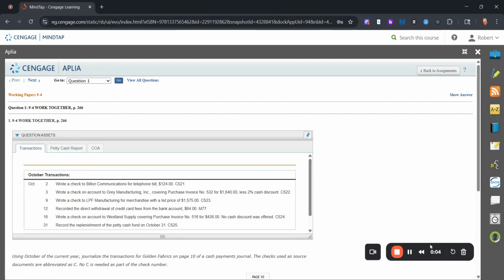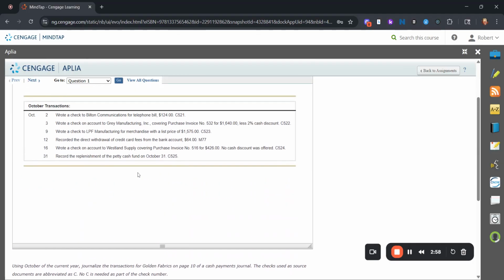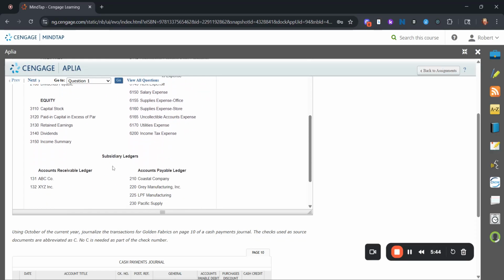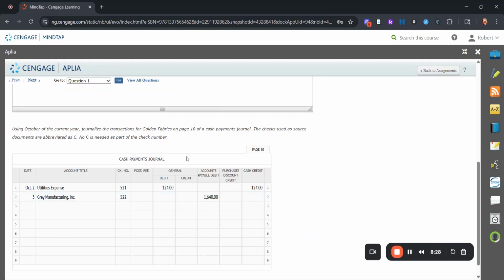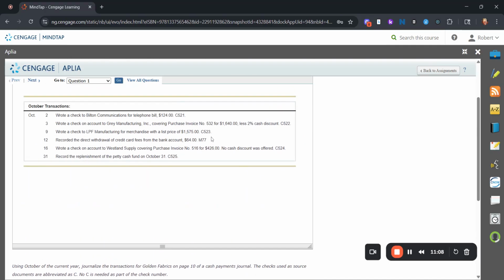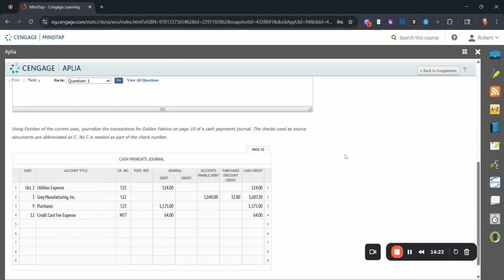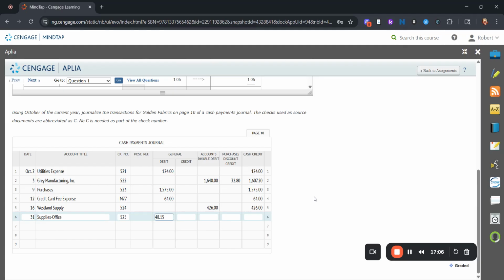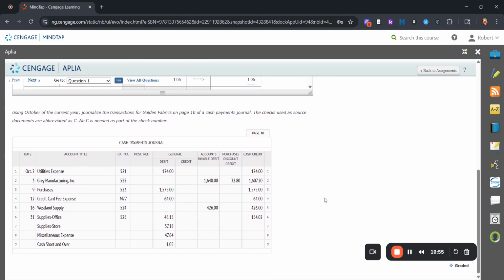9-4 Work Together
9-4 Work Together for Century 21 Accounting Multicolumn Journal 11e. Journalizing cash payments using a cash payments journal.